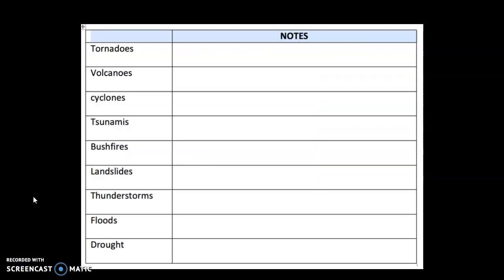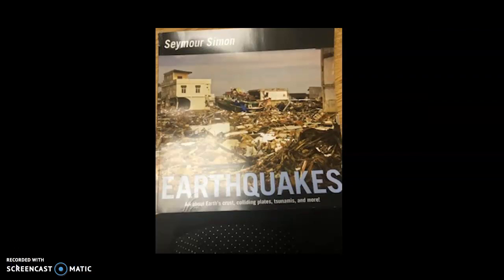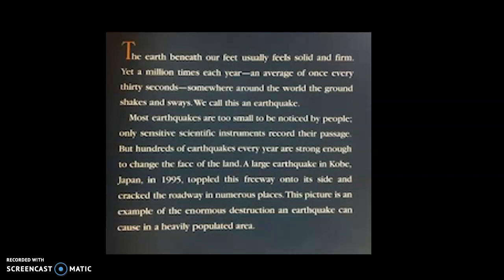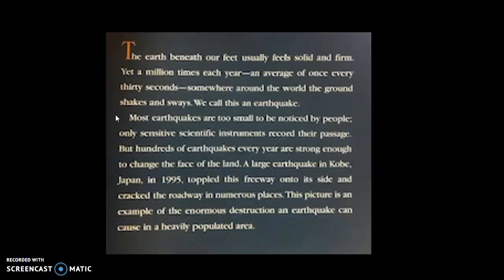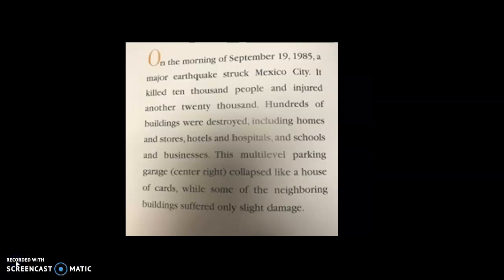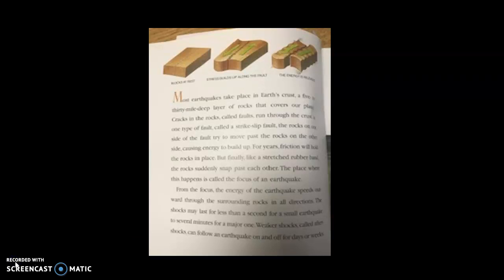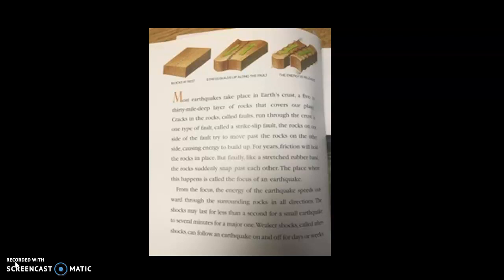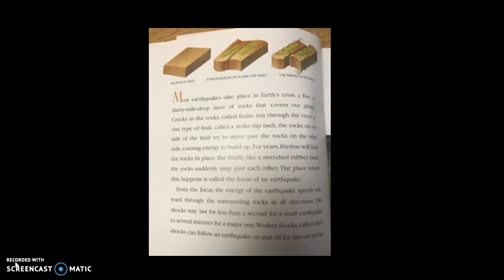Natural Disaster Research Project Day 1